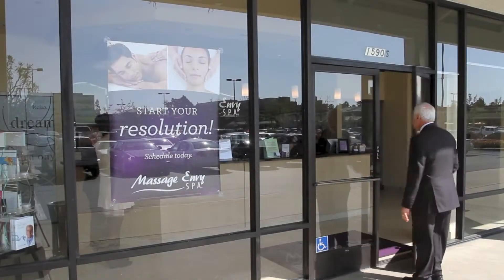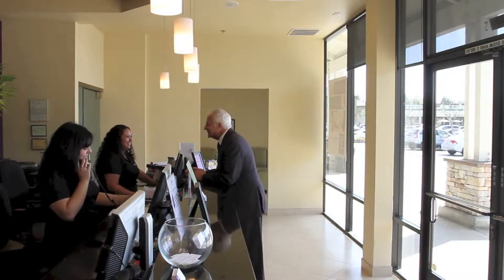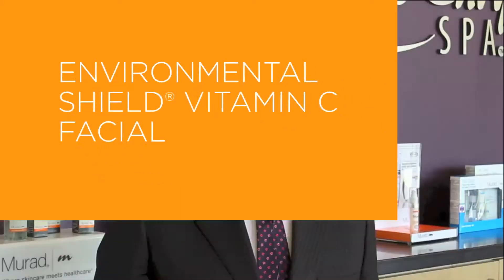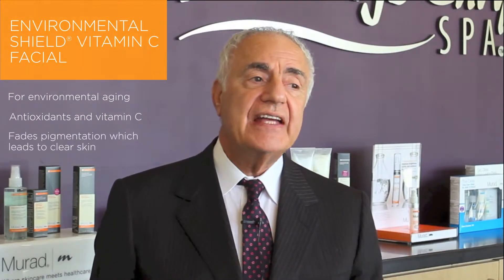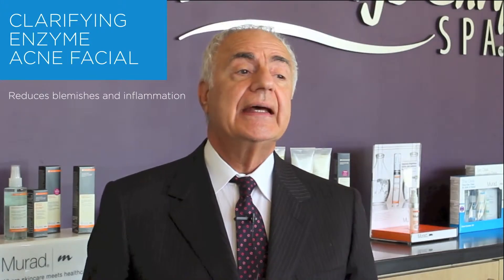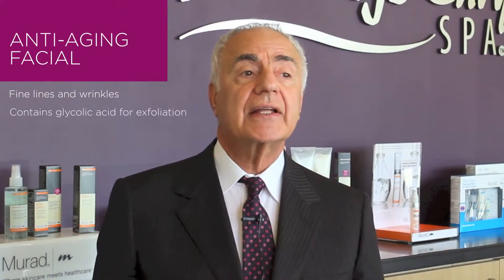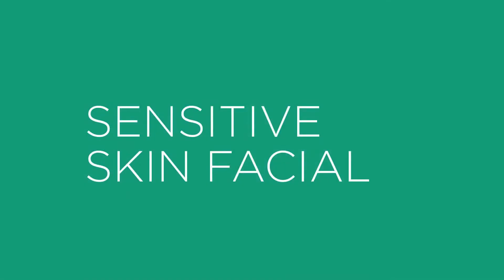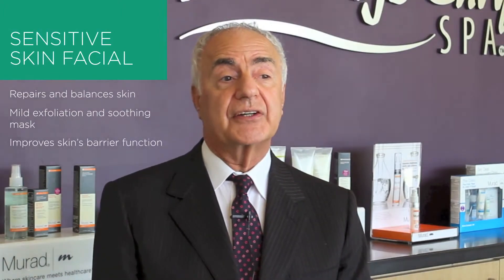Massage Envy Wilmette - Healthy Skin Facials by Murad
Murad Healthy Skin facials feature groundbreaking Murad skincare products that are specially formulated for Massage Envy Spa facial treatments. All four types of facials offer essentially therapeutic solutions for guests with skin disorders and concerns. Join Dr. Howard Murad as he talks about Massage Envy Spa's exclusive line of Healthy Skin Facials!